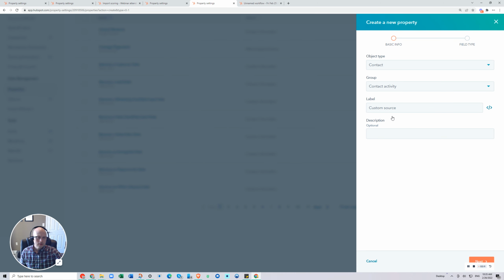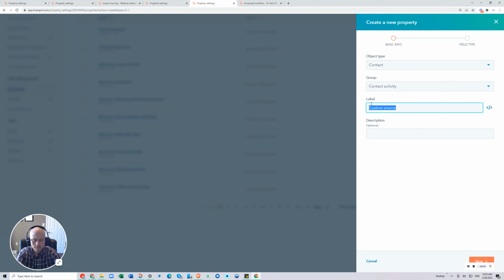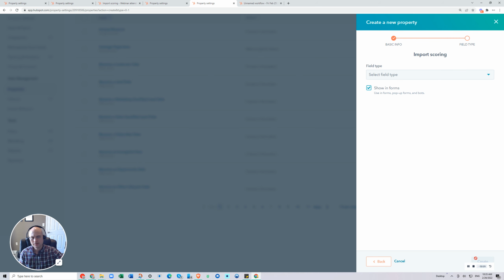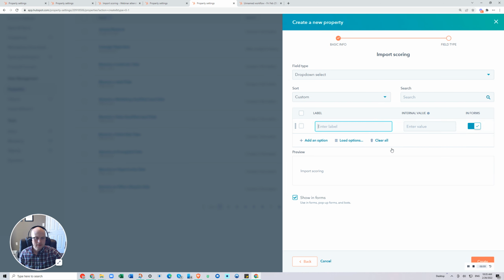Keeping a Running Tally of Webinar Attendance and Customer Orders in HubSpot